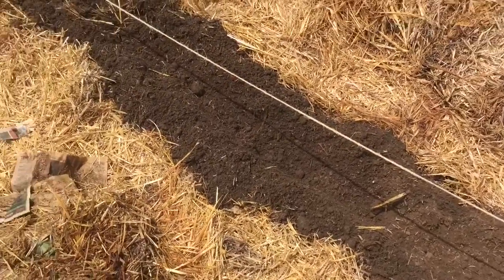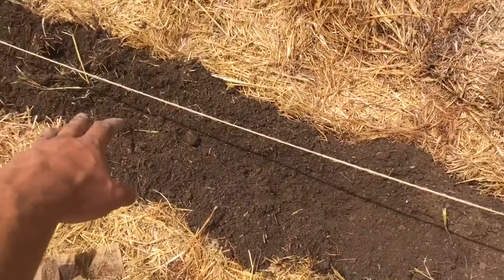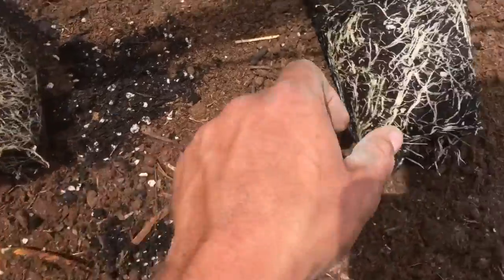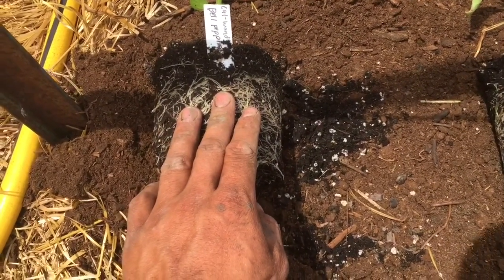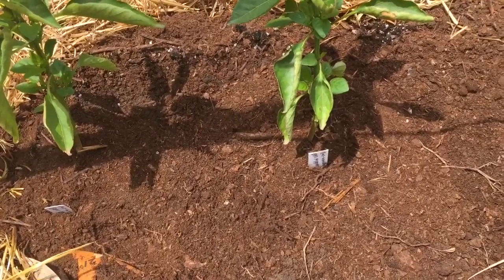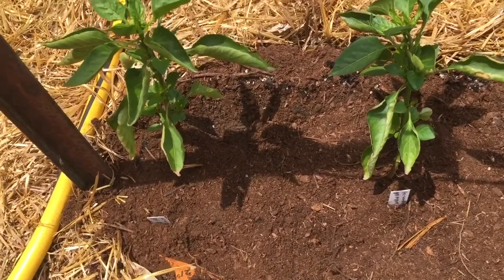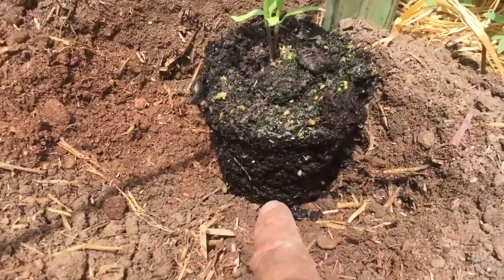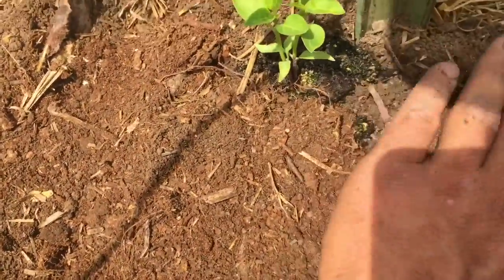Pepper transplanting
Transplanting my pepper plants as I have time may 18th